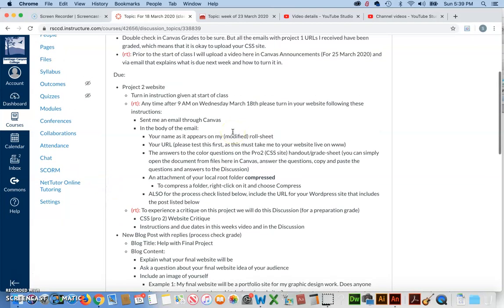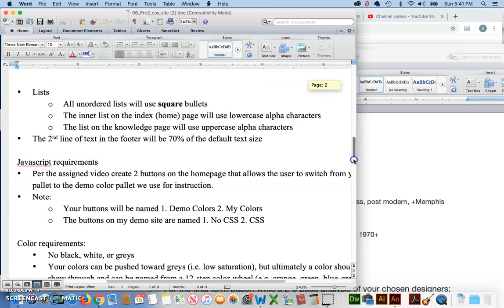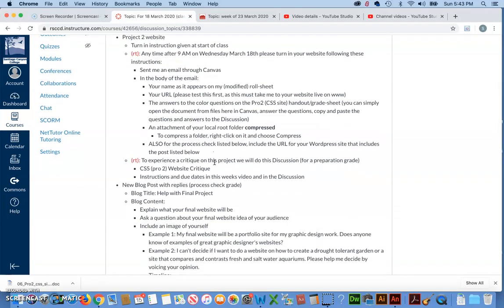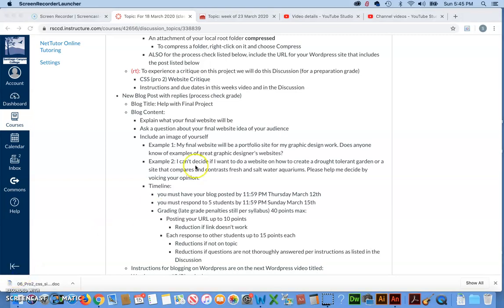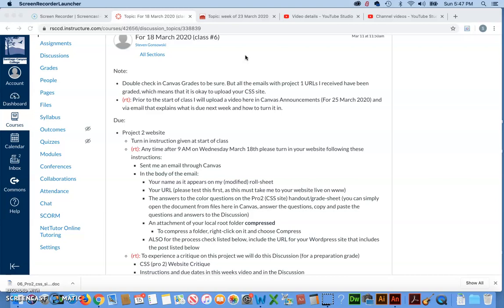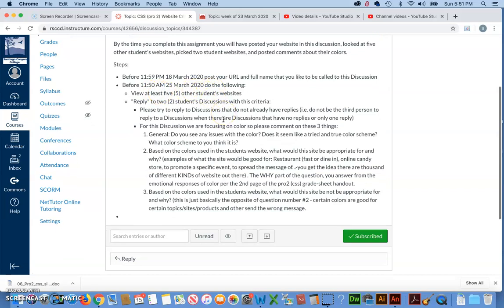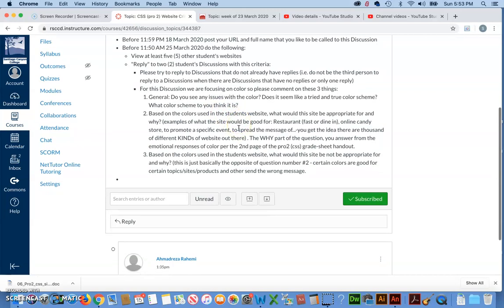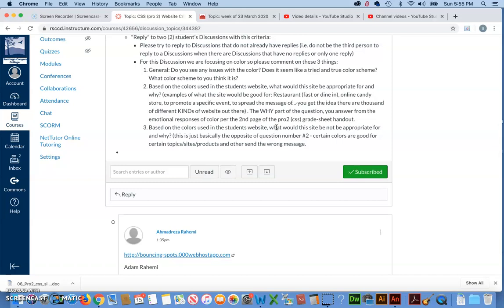Remote Instruction Video 2